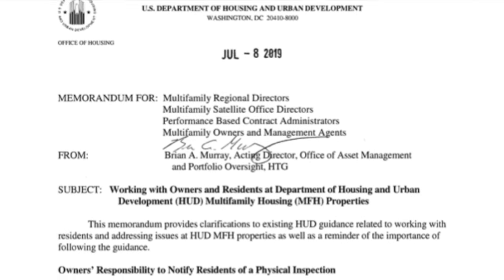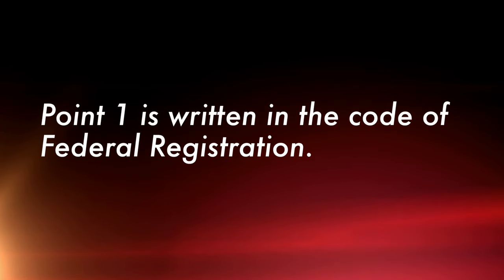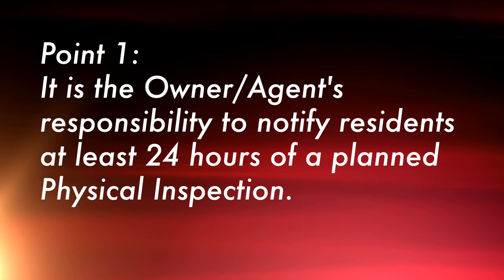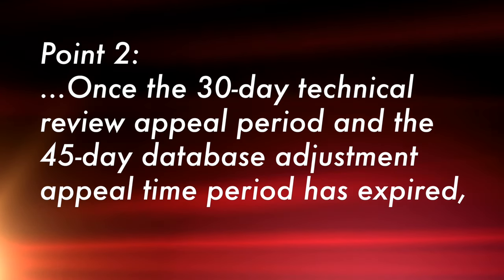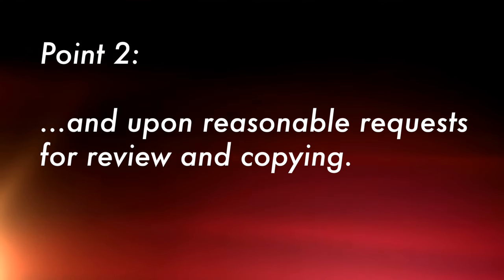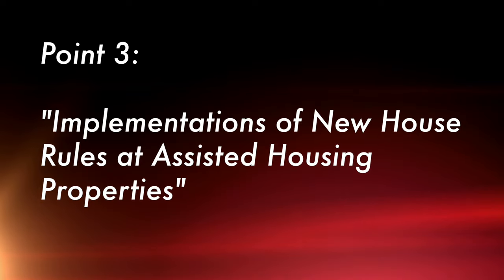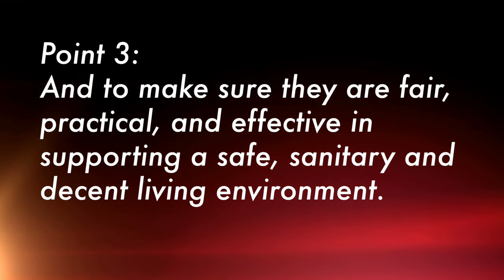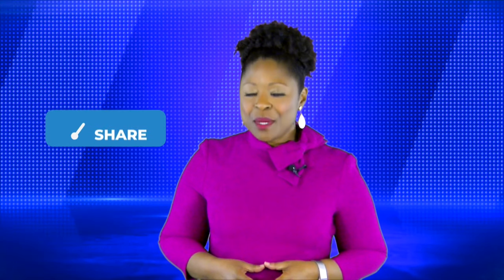Tuesday Tip: Vickie talks the July 8th HUD Memorandum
Vickie discusses everything mentioned in the HUD Memorandum that was released earlier this month (July 8th). Look for Part II next week!